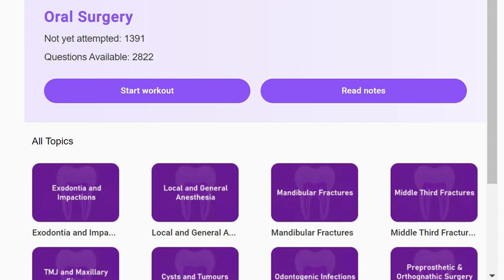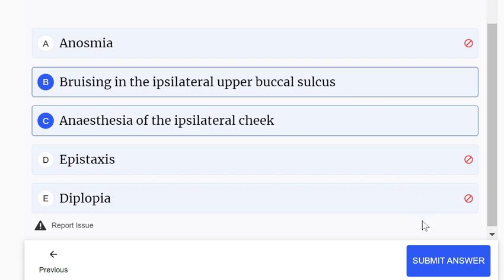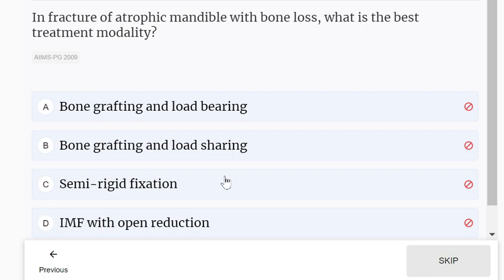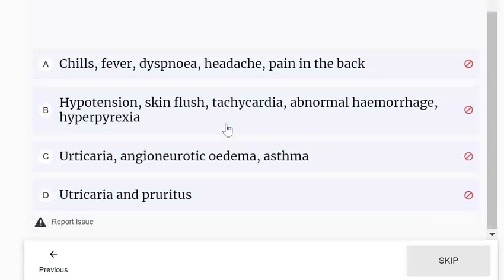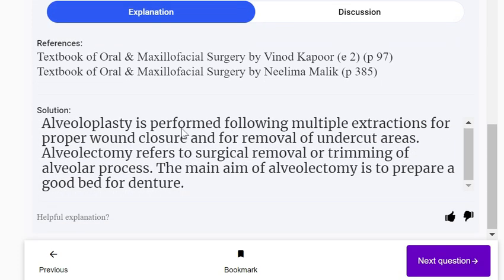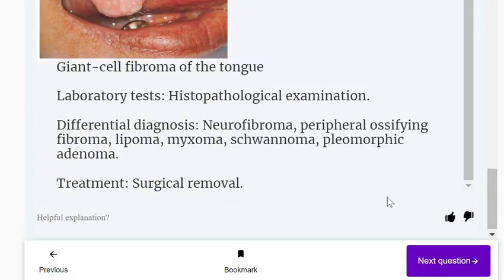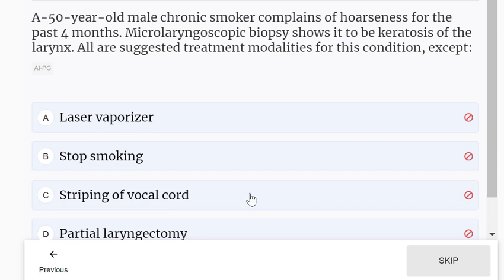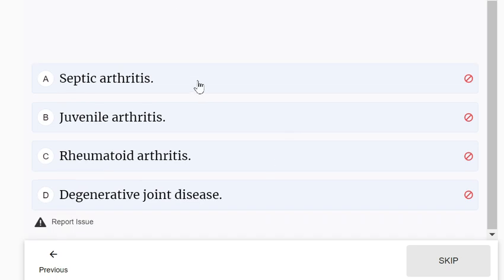Dental Multiple Choice Questions - Oral and Maxillofacial Surgery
Practice these Oral and Maxillofacial surgery MCQs with me to prepare yourself for upcoming competitive MDS entrance Exam.